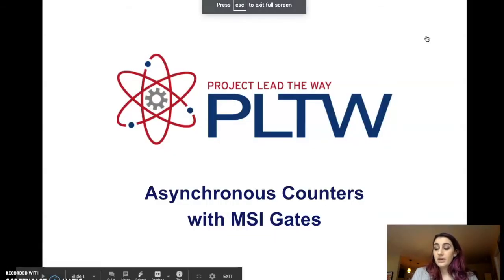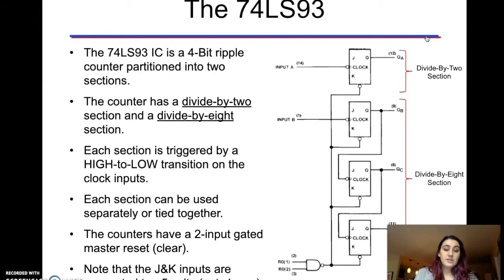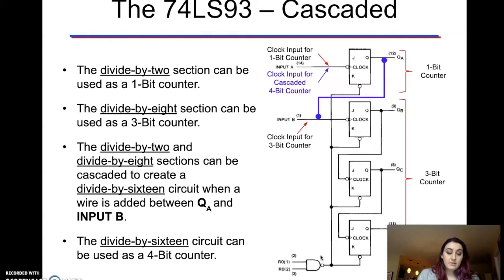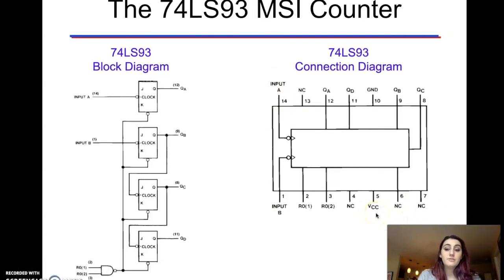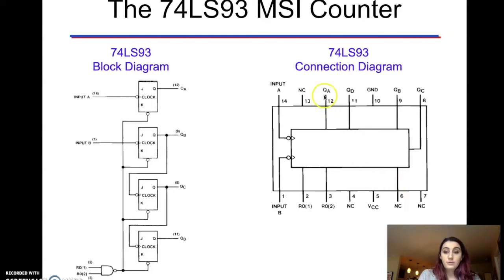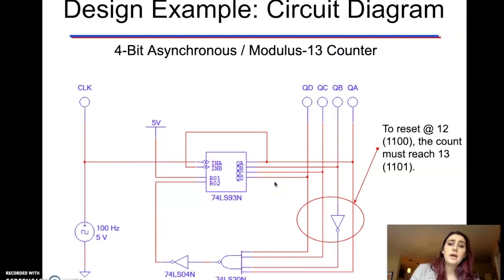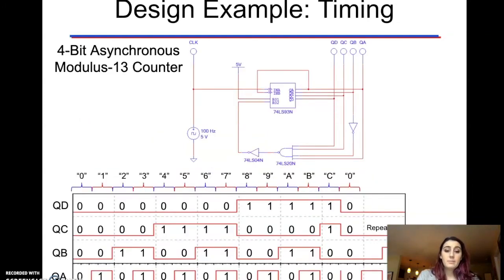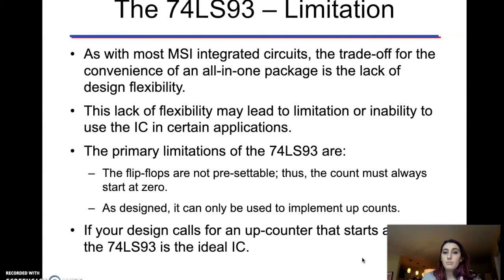3.2.3 Asynchronous Counters with MSI Lesson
This video introduces Asynchronous counters with MSI, looks at an example of their use, and discusses their limitations.